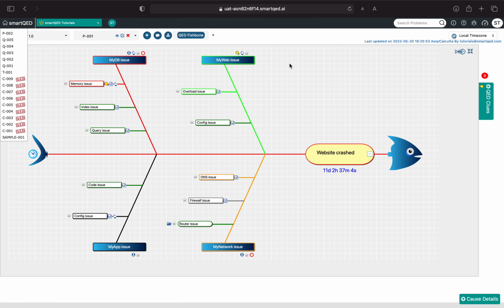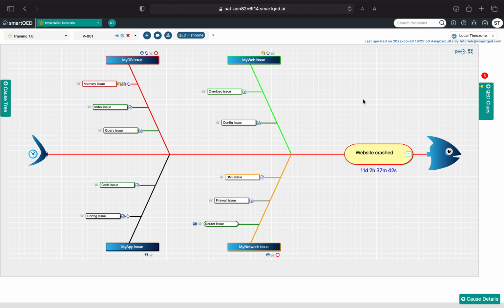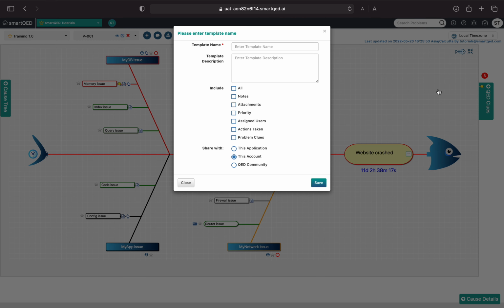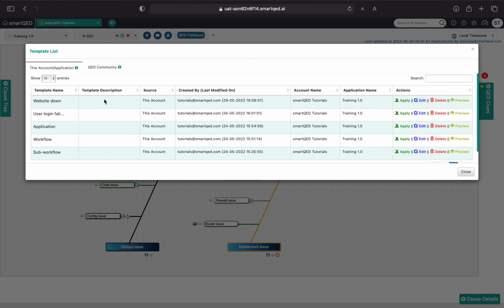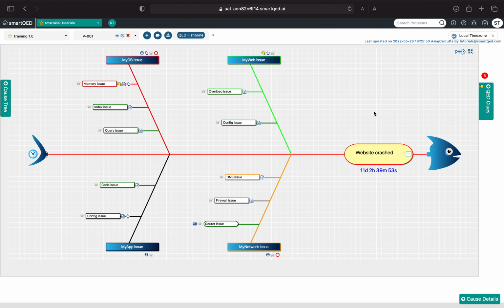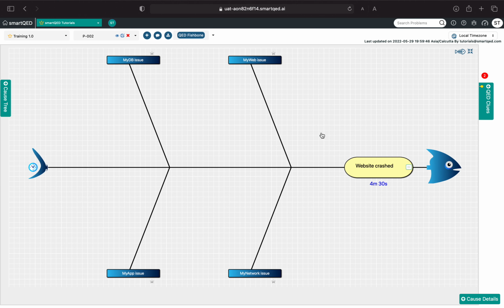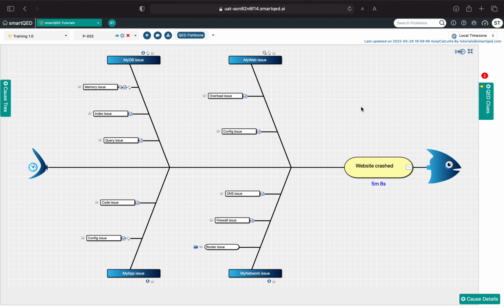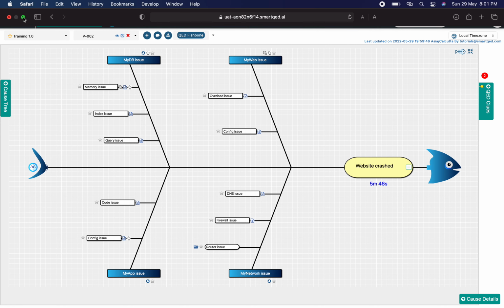Tutorial #11. QED Templates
In this video we show how to use the powerful templating capability in smartQED.  QED Templates act as a very effective problem-solving knowledge base, expediting your problem and incident investigations.   Templates can be easily created based on the cause analysis for a problem, including the whole analysis or only a part of it.  New investigations can be jumpstarted by applying templates defined earlier.